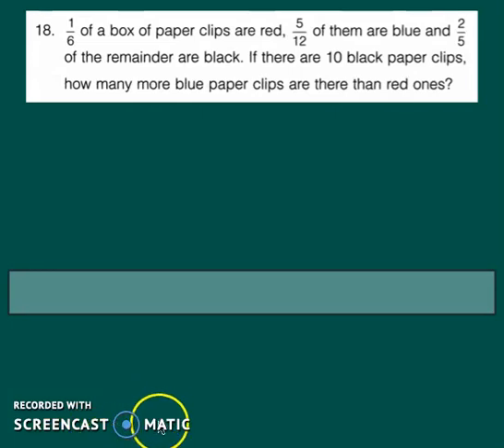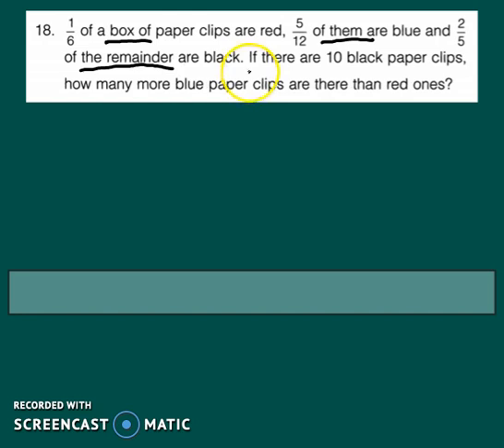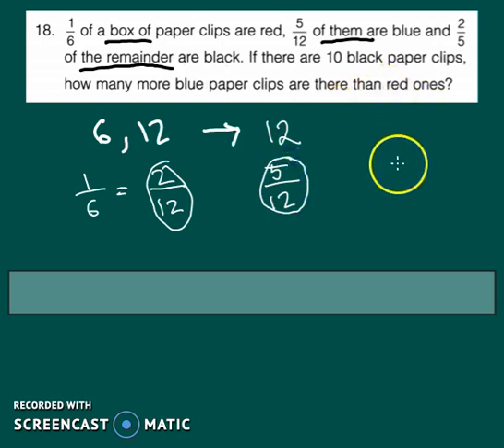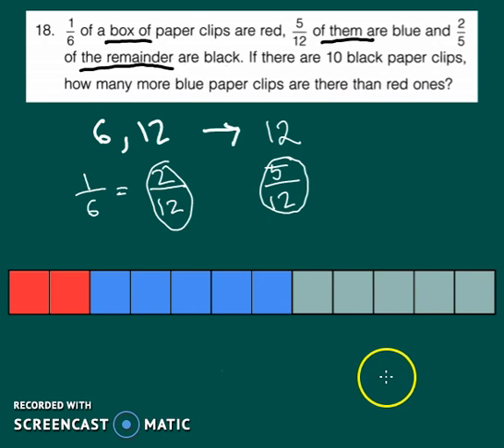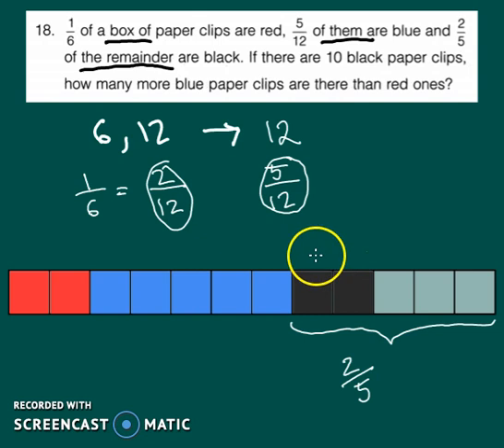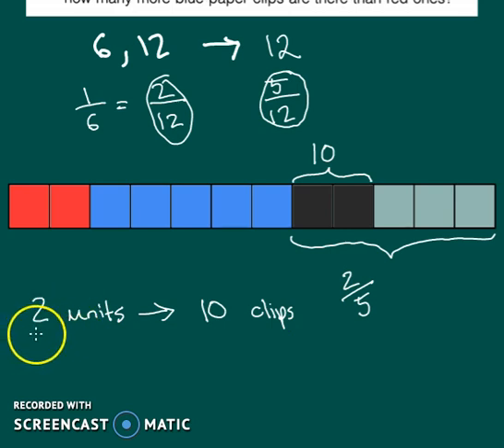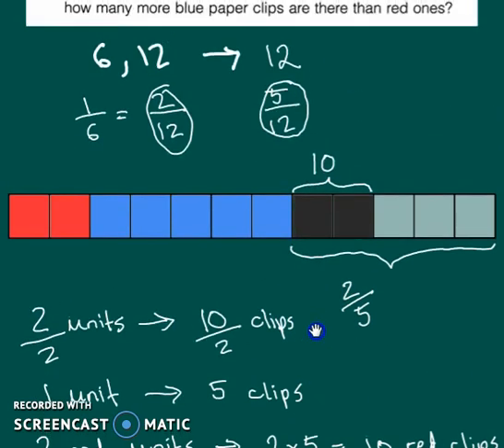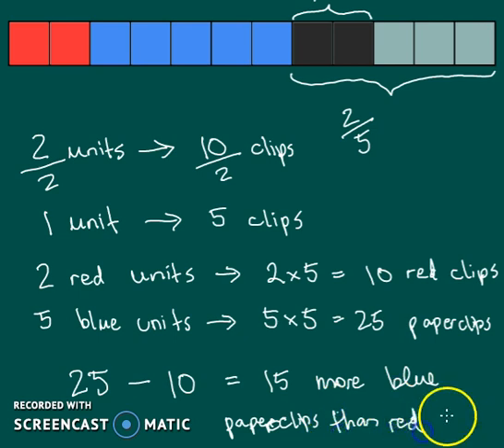Alpha Class 7 #18